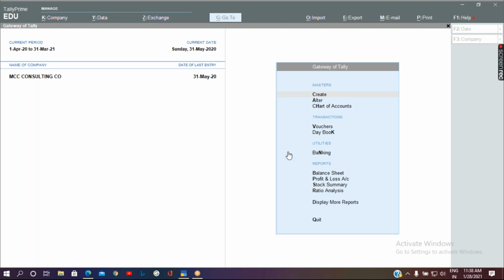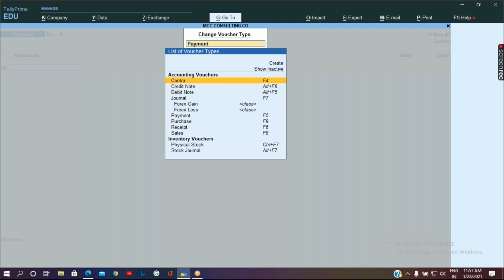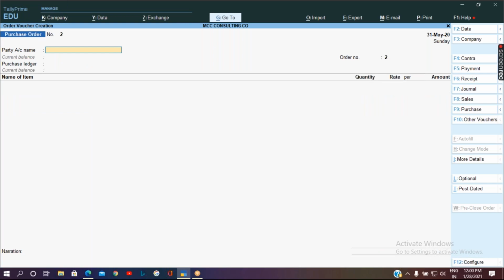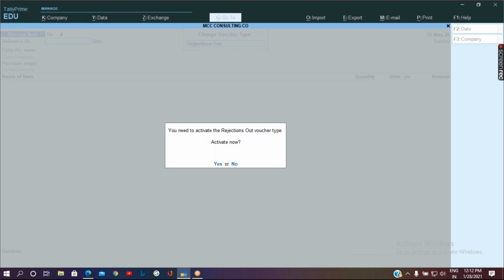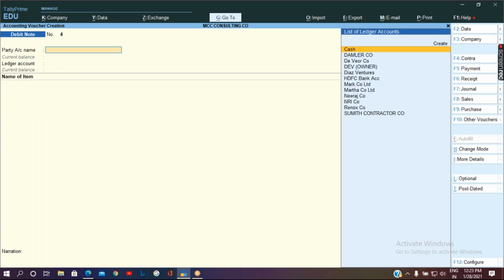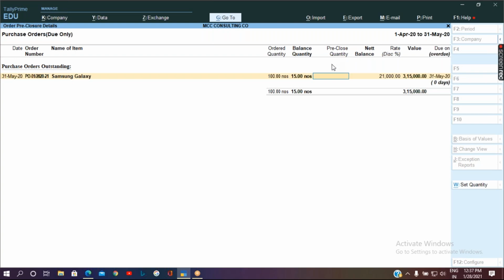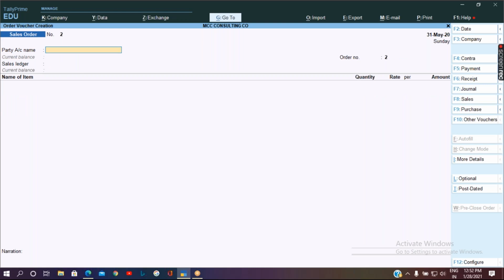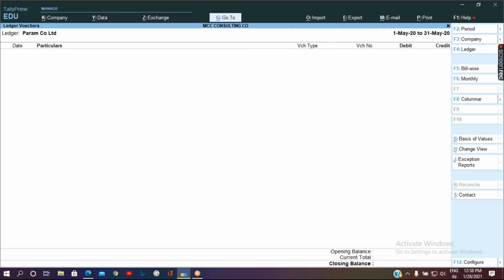Mcc Class 7 on 28 01 2021